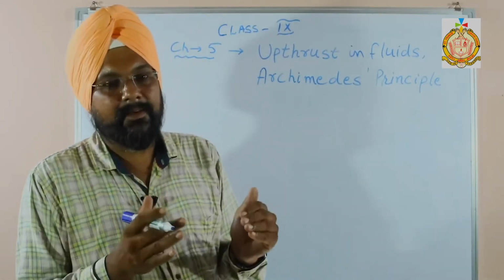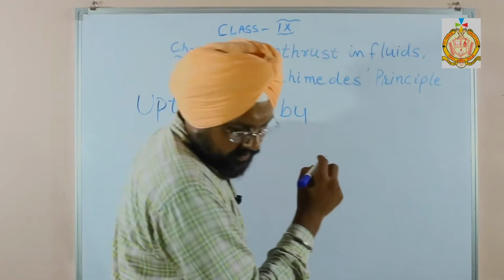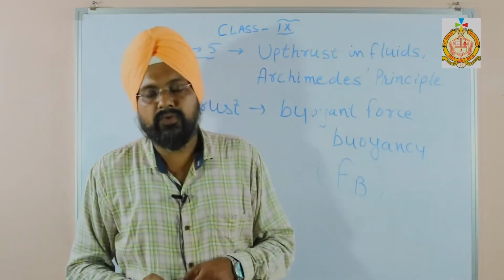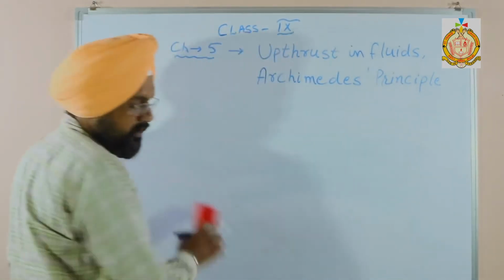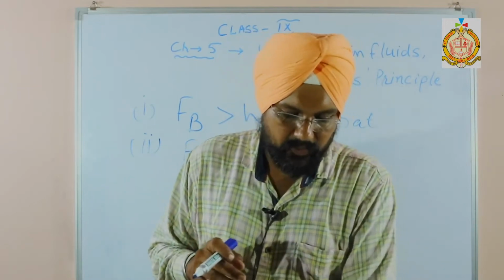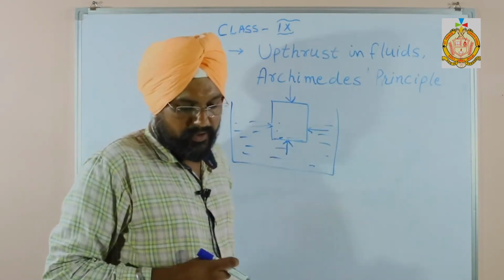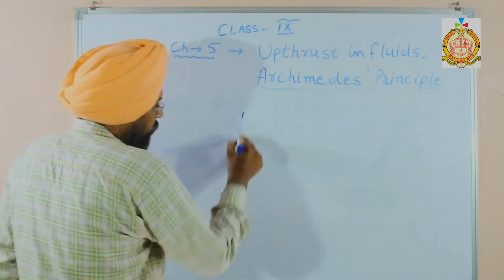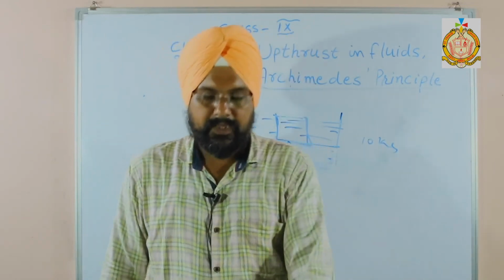Class 9 / second semester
Physics (chapter 5, part 1)